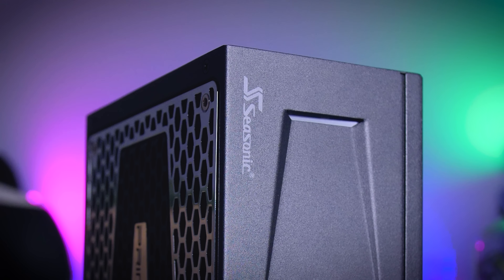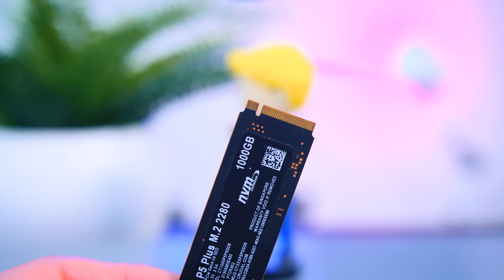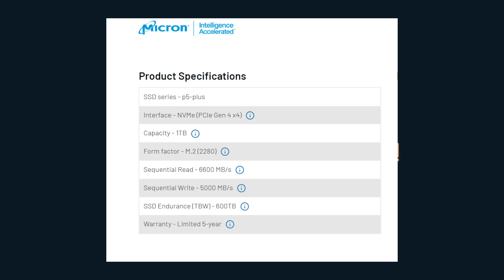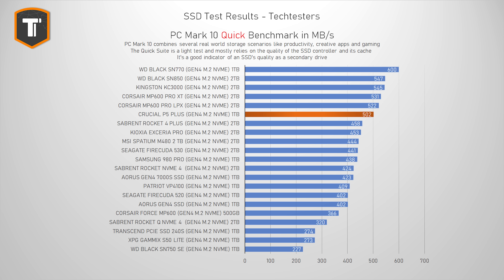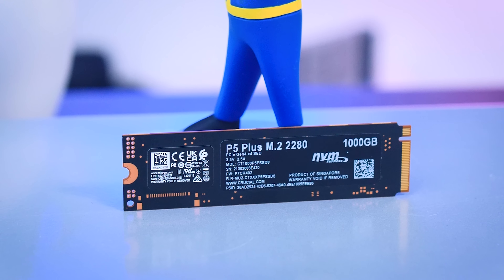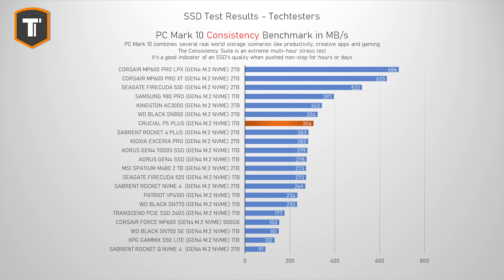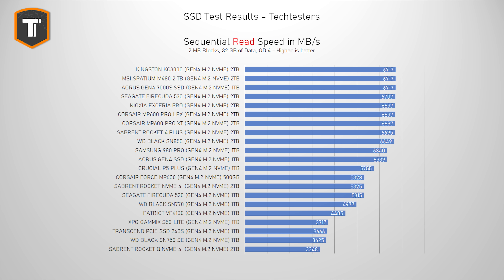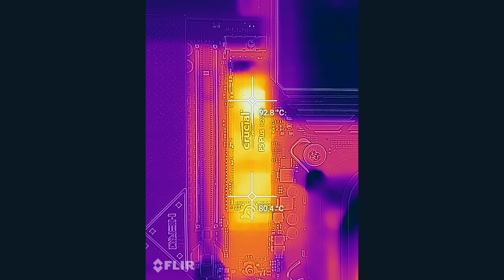Your MOST Requested Gen4 SSD Tested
Lots of useful links below, click "show more" for a full overview.

WD Black SN850
Seagate Firecuda 530
WD Black SN770
Aorus 7000S
MSI Spatium M480
Sabrent Rocket 4
Seagate FireCuda 520
Corsair MP600
Patriot VP4100
Aorus Gen4 SSD
Sabrent Rocket Q4
WD Black SN750 SE

For PC - United States - QIVYNSRY Heatsink (~$8)
For PC - Europe - be quiet! MC1 Heatsink (~€13)
For Playstation 5 - US - QIVYNSRY Heatsink (~$8)
For Playstation 5 - EU - be quiet! MC1 Heatsink (~€13)

Timestamps:
0:00​ - Introduction
1:05 - Crucial P5 Plus Overview
2:54 - PC Mark 10 - Light Use (For use as a secondary drive)
3:51​ - PC Mark 10 - Heavier Use (OS Drive, Video Editors, etc)
4:43 - Consistency Test - Stress Test, Workstation SSD?
5:26 - Sequential Performance & Playstation 5 Use
6:25 - Thermal Performance - Buy a Heatsink!
7:47 - Pricing & Final Thoughts

Memory - 32GB Corsair Dominator Platinum DDR5-5200
Cooling - Corsair H150i Elite LCD
GPU - Nvidia GeForce RTX 3080
PSU - Seasonic Prime Titanium 850W